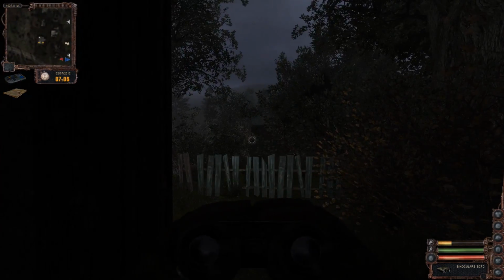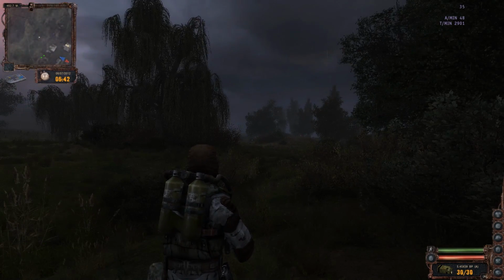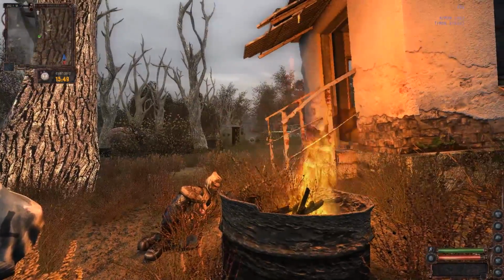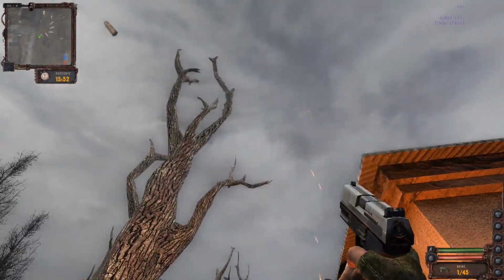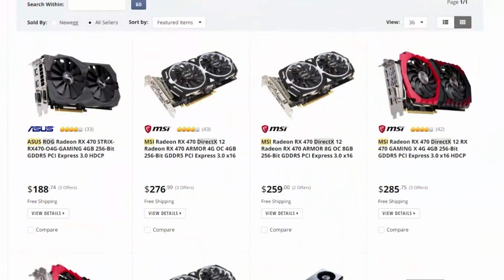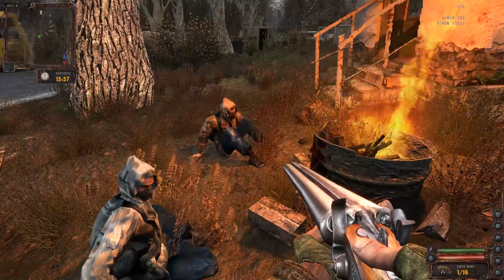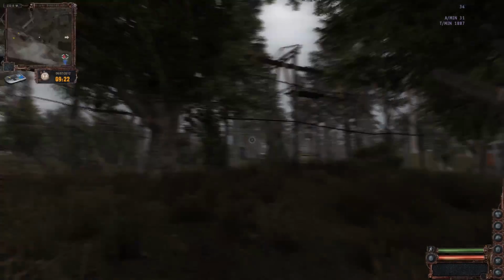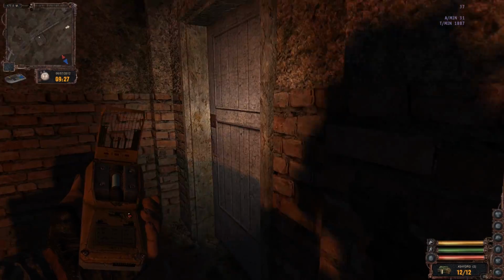✅ Best Graphics Cards under $200 - For the money May 2017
Pricing & Alternatives :
$130 ~ $160
► PNY GTX 1050Ti
Amazon (OC)

$180 ~ $200
► MSI RX 570 Armor OC

► MSI RX 570 Gaming X (~ $215)

Game in the video - Lost Alpha
(STALKER mod that turned standalone and is free on MODDB)